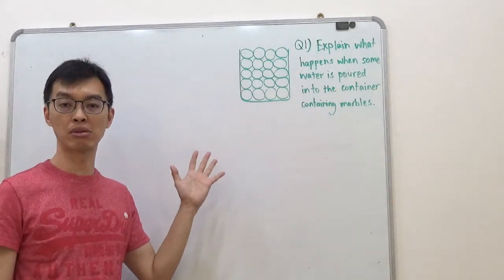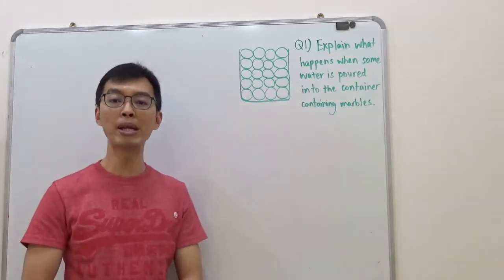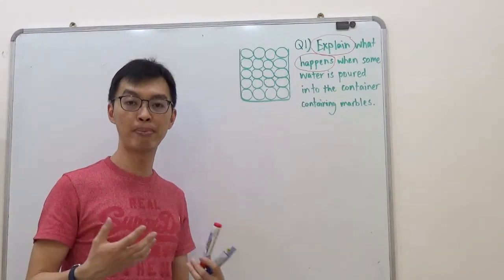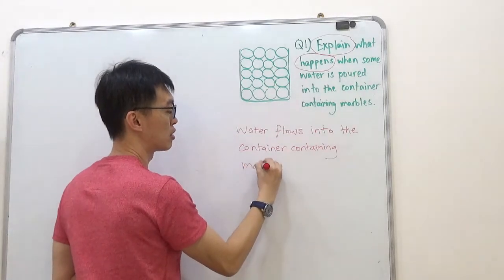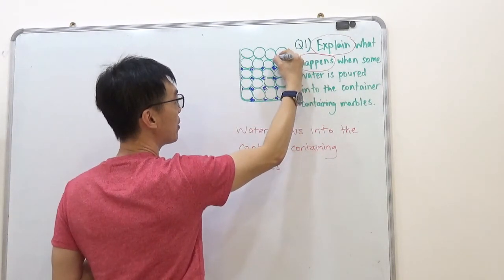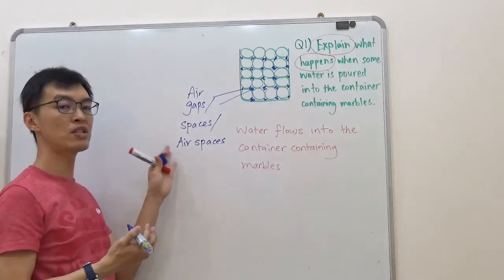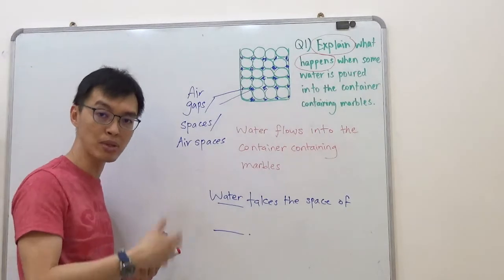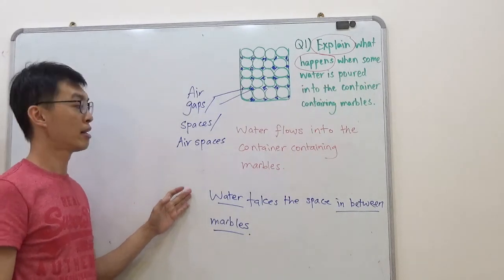P4 Science - 3 states of matter 3 (Teaching)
Solids taking up space inside a container and filled up to the brim. Is it really to the brim?